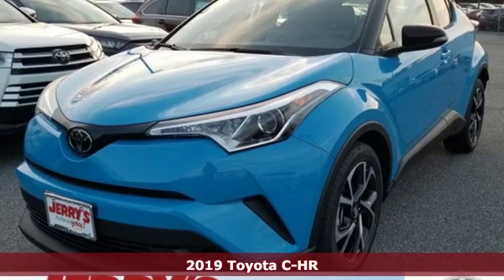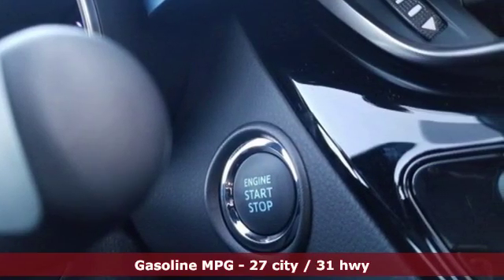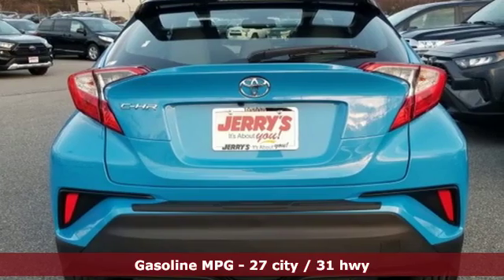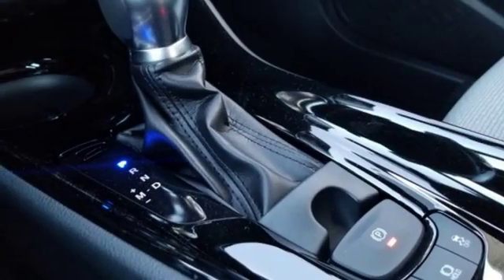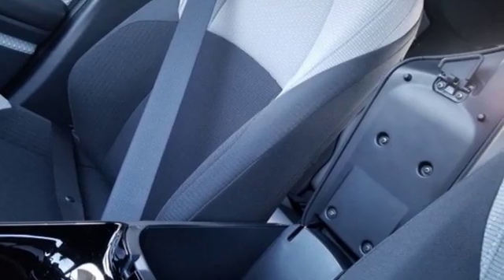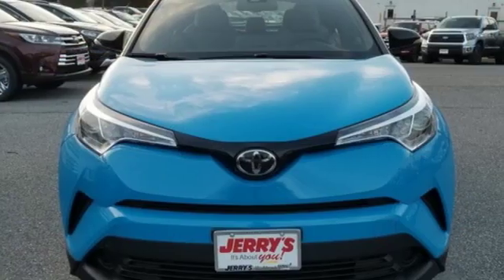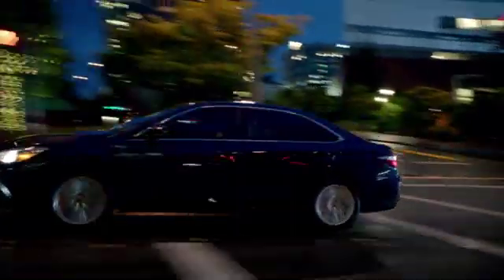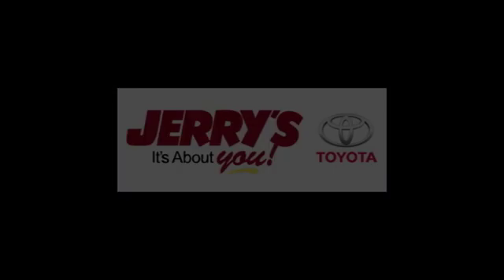New 2019 Toyota C-HR Baltimore, MD #190724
Year: 2019
Make: Toyota
Model: C-HR
Trim: XLE
Engine: 4 Cyl. 2.0 L
Transmission: Variable
Color: Blue Flame w/Black Roof
Interior: Black/Black
Stock #: 190724
VIN: NMTKHMBX5KR076525

Address:
8001 Belair Rd